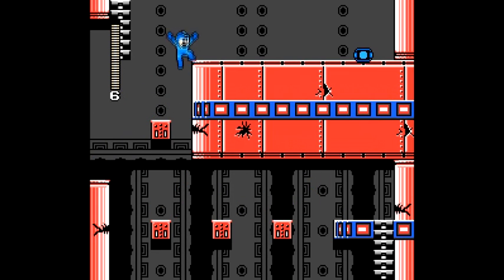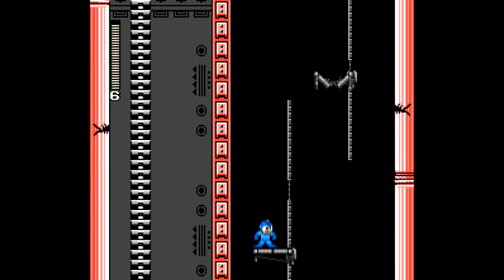[Gomer Plays] Mega Man Unlimited - Part 10 (Giant Enemy Crab!)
After a lot of climbing and jetting, Gomer faces off against a giant enemy crab that likes to electrify ladders!